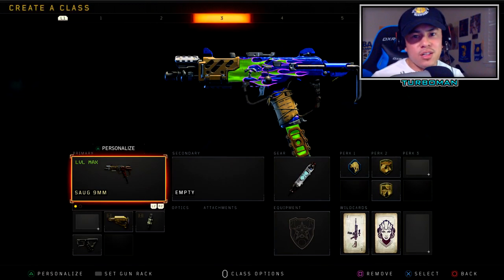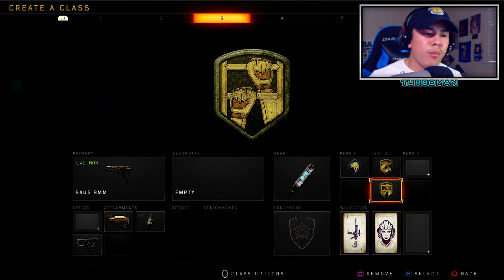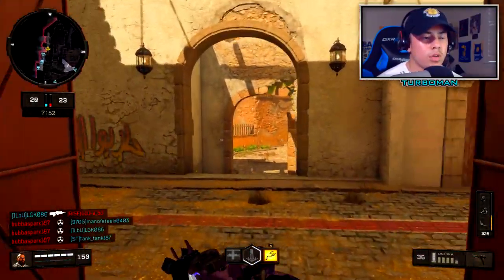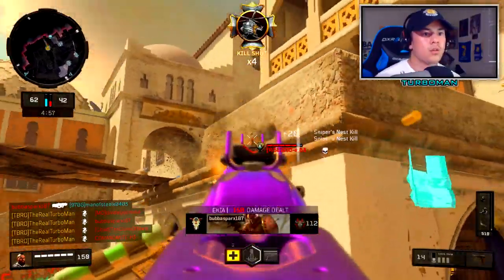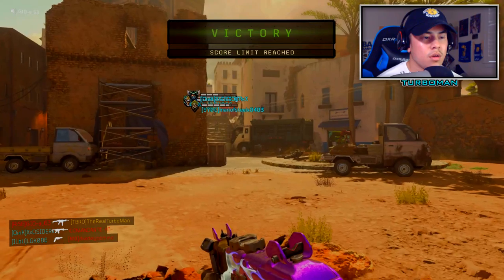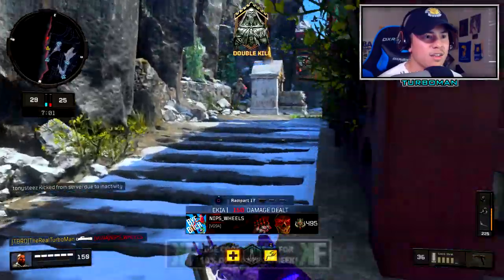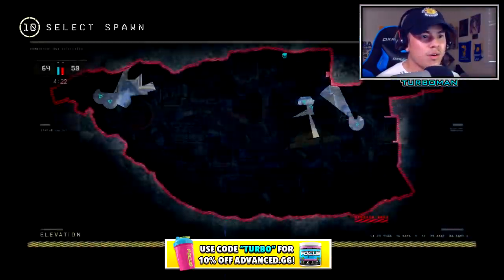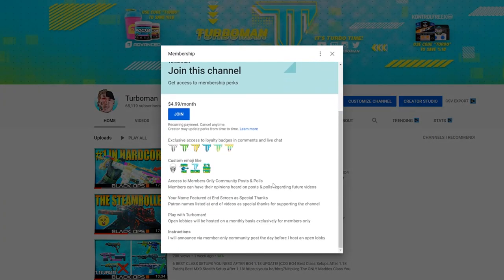this SAUG Class is CRACKED after 1.21 Update! 😳 (Saug 9mm Best Class Setup COD BO4)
Enjoy this aggressive Saug 9mm class setup! This is a fun class to use if you want to rush non stop especially when you pair it up with the Ruin specialist! I showcase how I use this setup to it's potential!